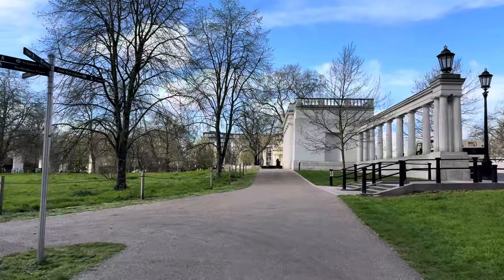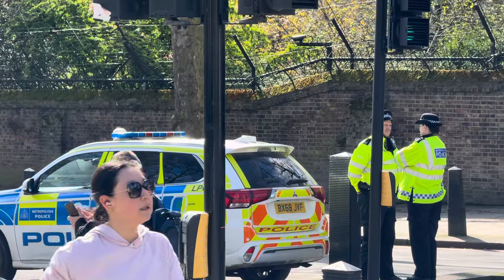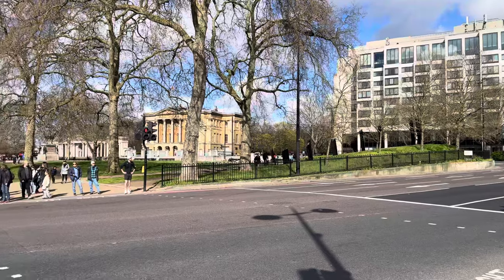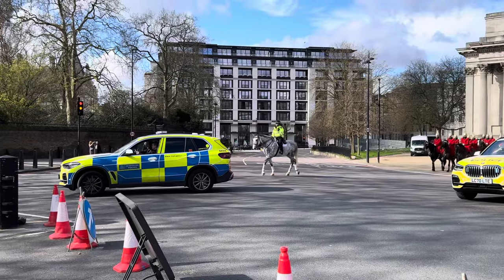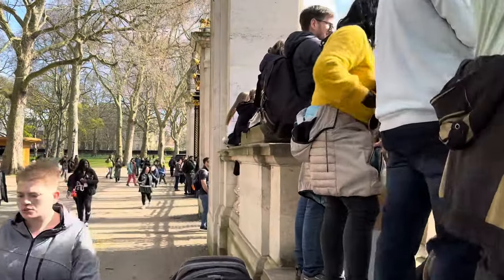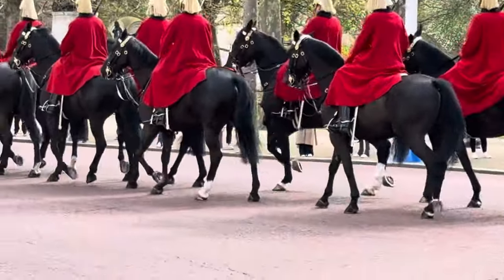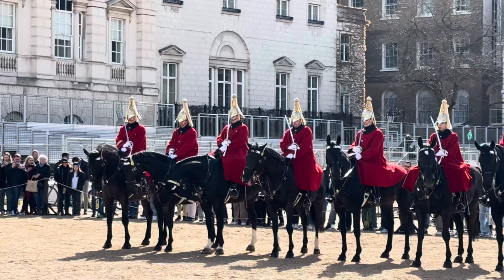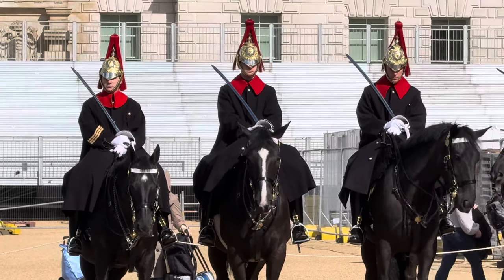TURBOCHARGED TROOPERS KICK INTO HIGH GEAR ACROSS CENTRAL LONDON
Join me as we delve into the fascinating world of The King's Guard in London, offering a unique fan's perspective! 🇬🇧💂‍♀️ My channel is dedicated to uncovering the rich history and enduring traditions of these illustrious royal protectors. With each video, I aim to bring you closer to the precision and splendour of The King's Guard.

Your contribution directly supports The King's Guards Channel (Fan Account) 👑

If you enjoy the videos on my channel, it would mean the world to me if you bought me a coffee!

TKGC